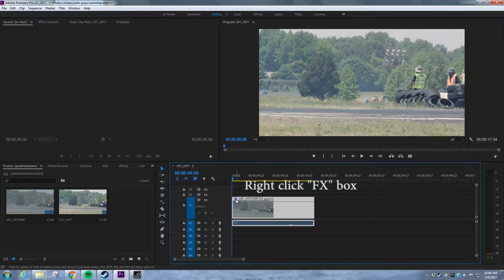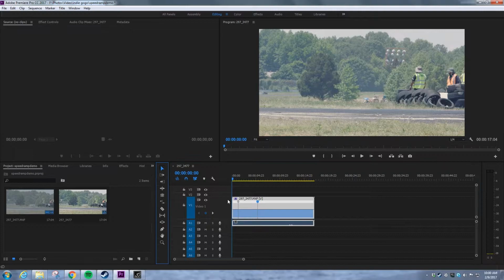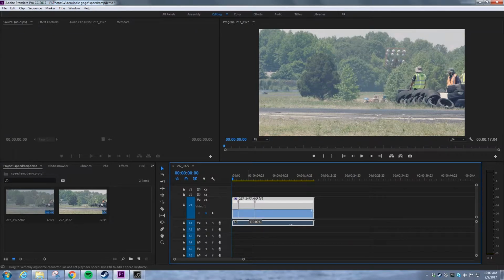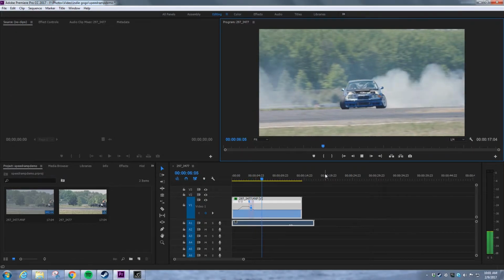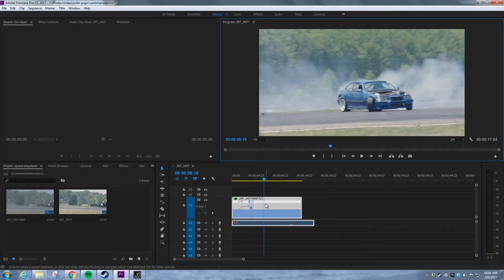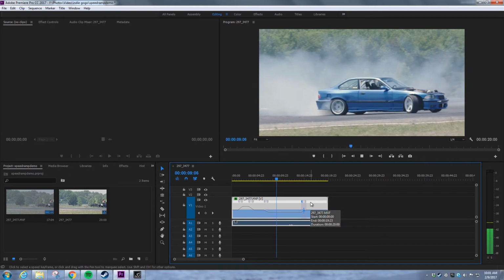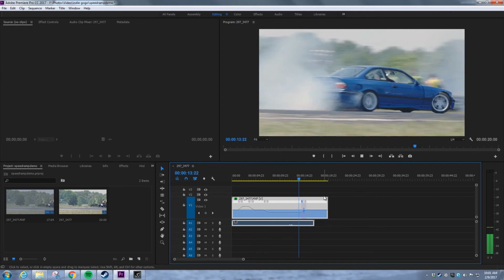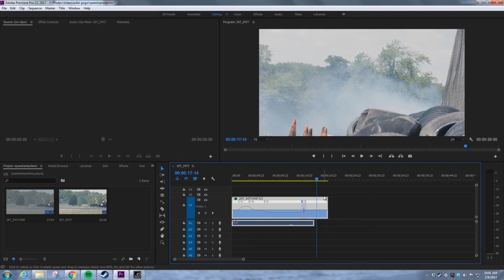Speed Ramping in Adobe Premiere CC - Fast and Simple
I made this because I'm not sure why tutorials on this are 15 minutes long.
Just looking to spread anything I've learned. Thanks a ton